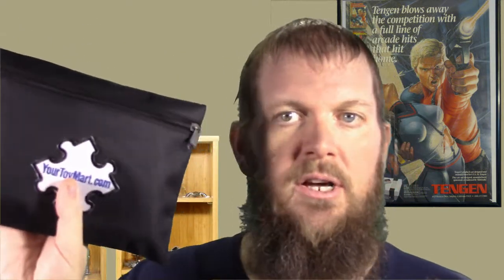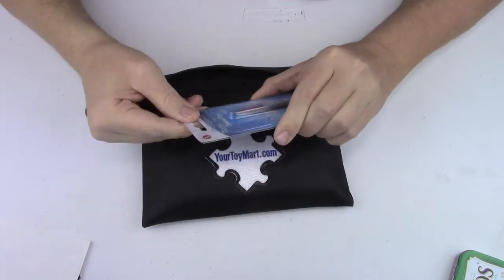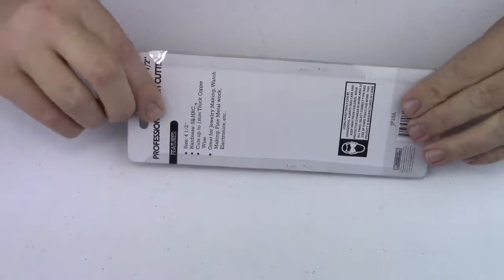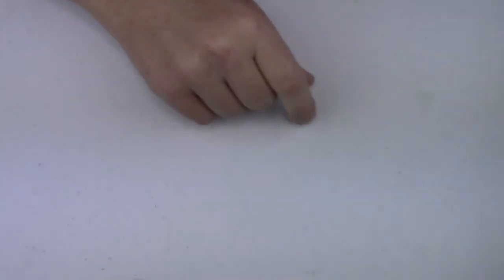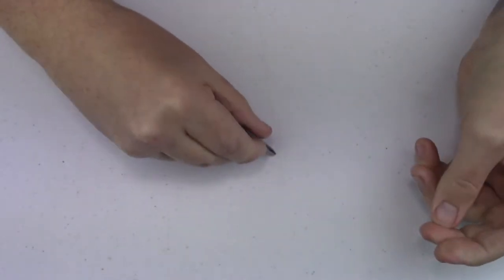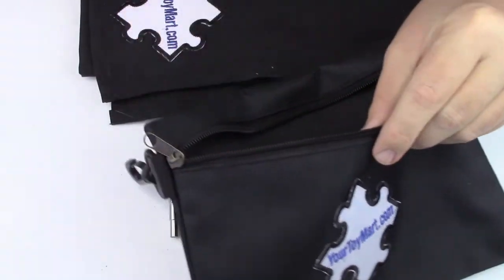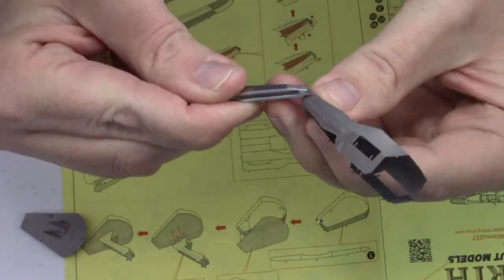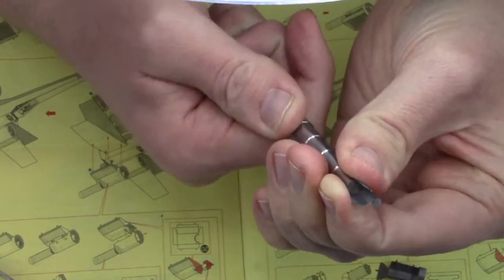Your Toy Mart custom tool set review - Starter tool set.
I am asked from time to time where to get tools for my builds and what tools to get. Well, if you are just starting out, here is my recommendation. The people at YouToyMart.com have put together their own custom tool set and it is a great place to get started. Want to learn more?

small note, I neglected to mention in the video that the needle nose pliers are indeed smooth on the inside and not serrated. Also I referred to the ICONX tool or tools several times and I meant the Fascinations tools.

“All I Ever Wanted” by Some Kind of Conspiracy